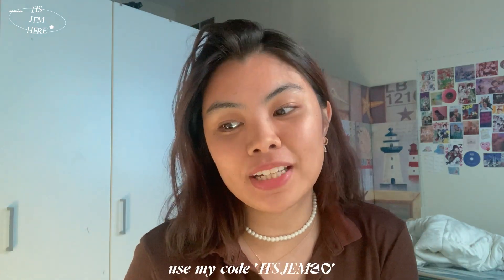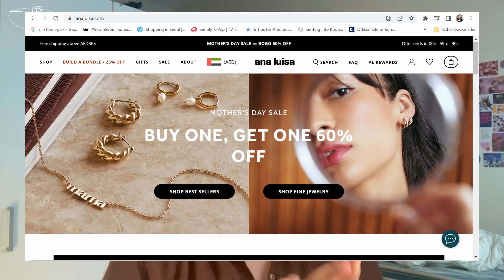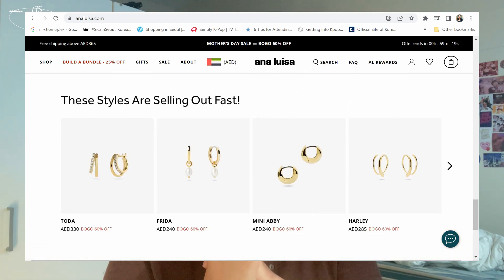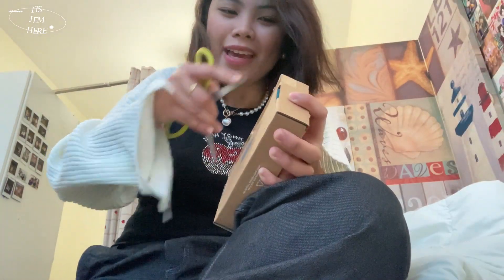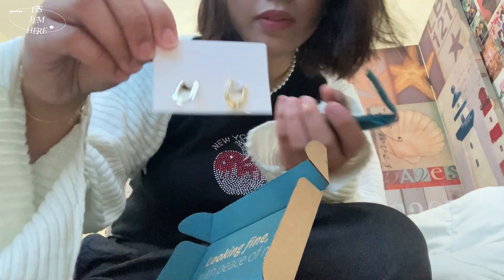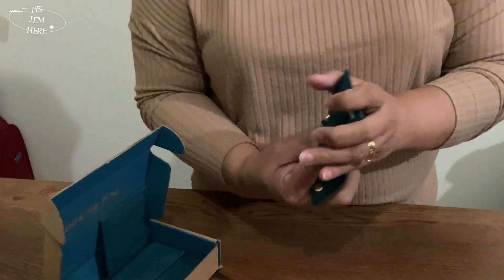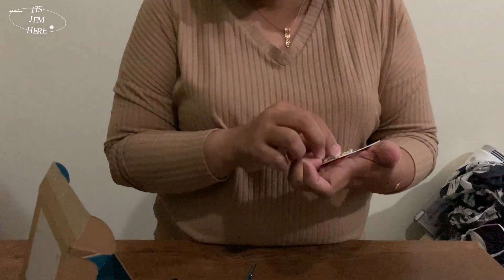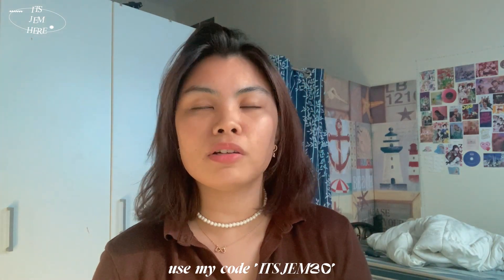FAILED surprise for Mother's Day 😅 ft. Ana Luisa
hey precious jems!! how are you guys doing? here's a cute video i have with my mom when i tried "surprising" her. which didn't really work well lol anyways hope you enjoy ;)

🎞 production
📷 Iphone SE 2020 (2nd Generation)
🎬 Wondershare Filmora

❀ subcount ❀
2,423

tags/keywords:
ana luisa unboxing, jewelry haul, mother's day vlog, surprising my mom, failed surprise vlog, gifting my mom,